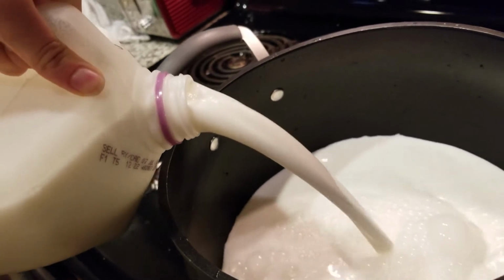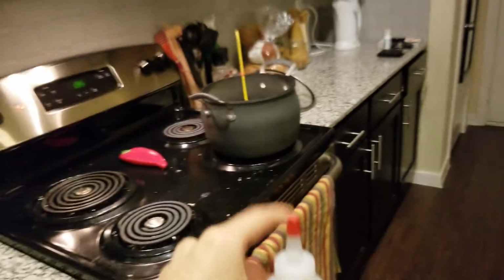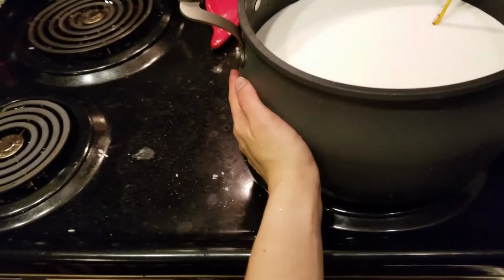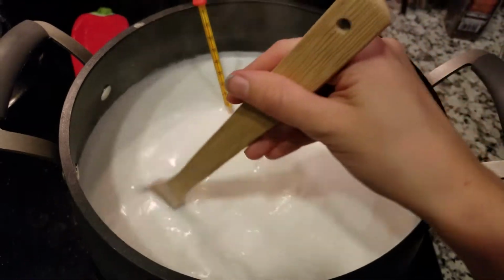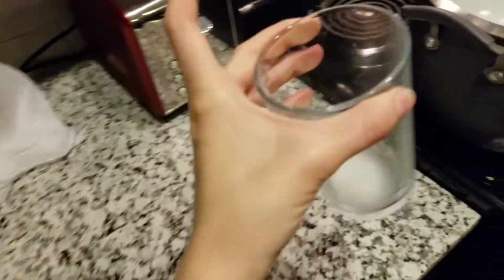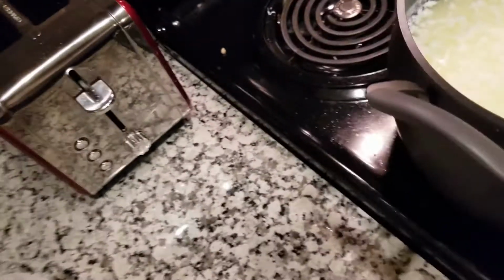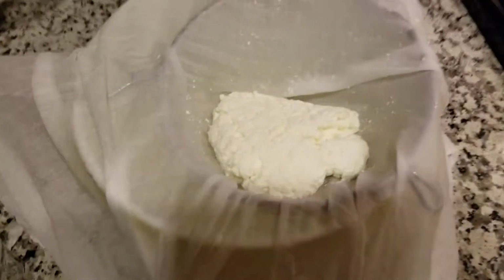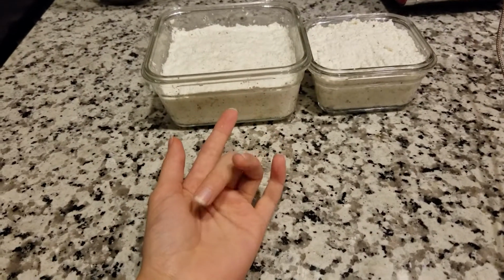CHEESY BREEZY - how to make ricotta cheese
Catch my stream Wed-Sat 10pm-1am CST to see me drink things live
It's on a porn website but not porn! How fun!
Get the link on my website since Youtube will not allow that kind of non-child friendly link here.
(The stream is also captioned in real time)